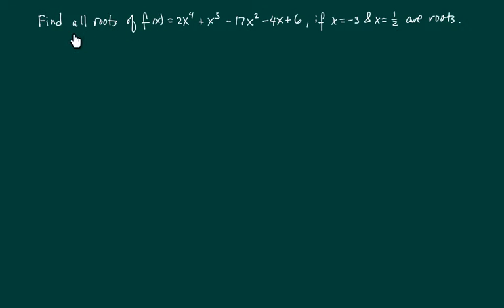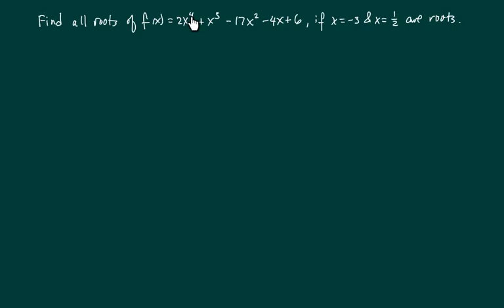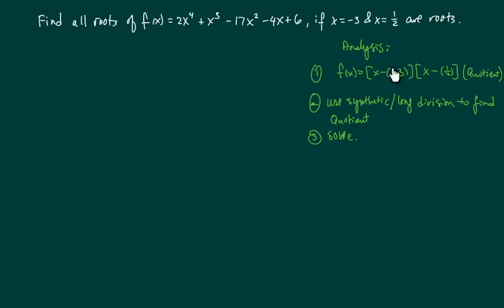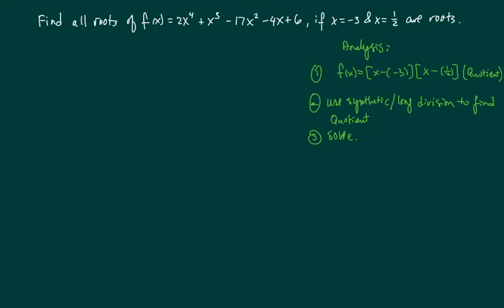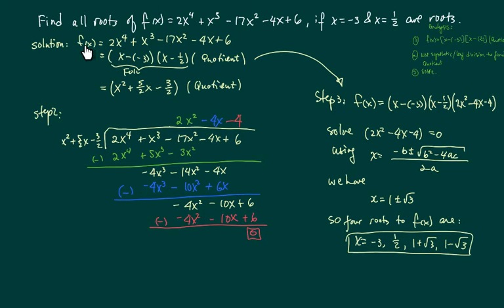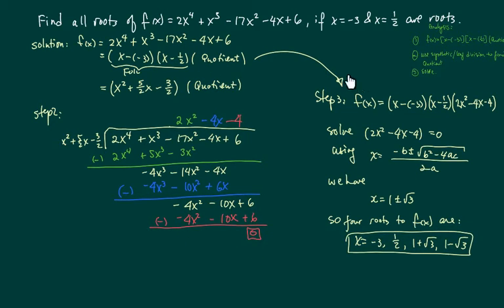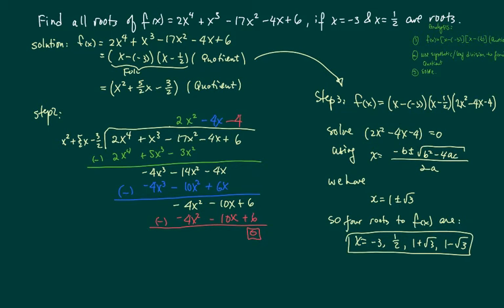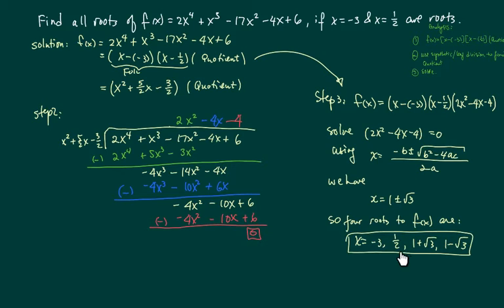*How to Solve Polynomials: f(x)=2x^4 + x^3-17x^2-4x+6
Find all roots of f(x)=2x^4 + x^3-17x^2-4x+6